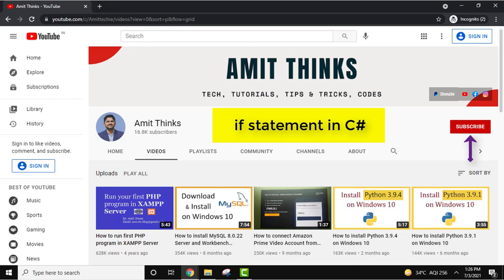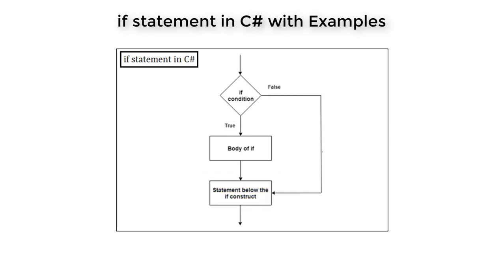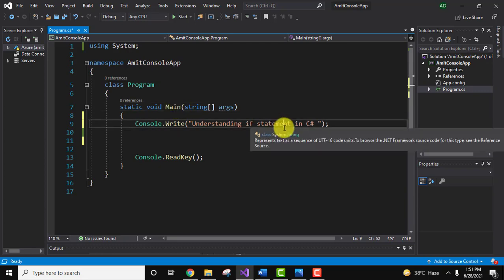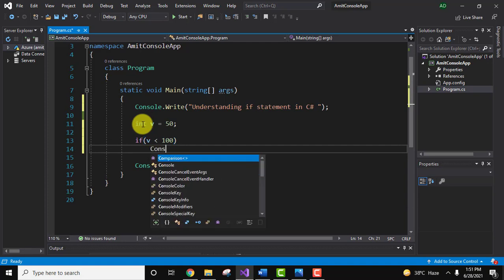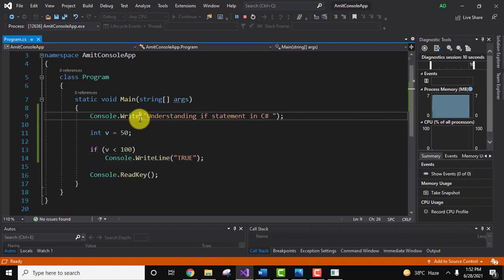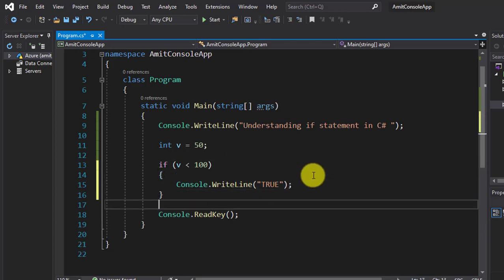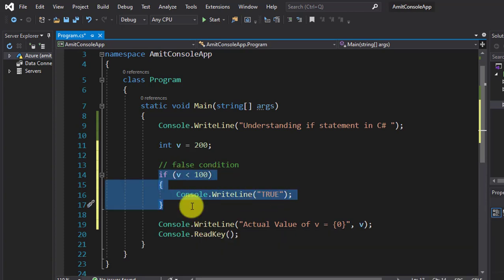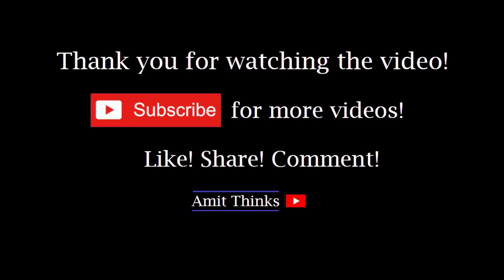if statement in C# with examples | C# Tutorial for Beginners (2021) | Amit Thinks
In this video, learn to work with if decision making statement in Csharp. We will also understand the flowchart and examples.